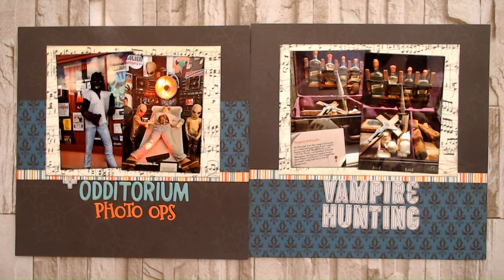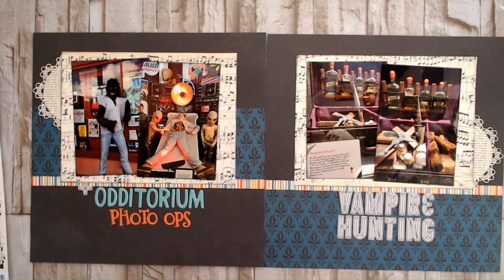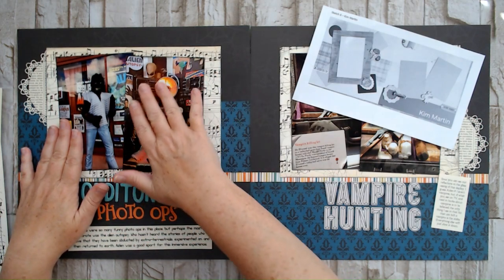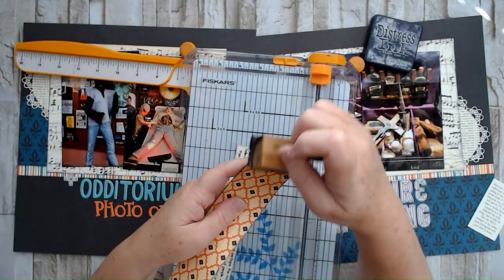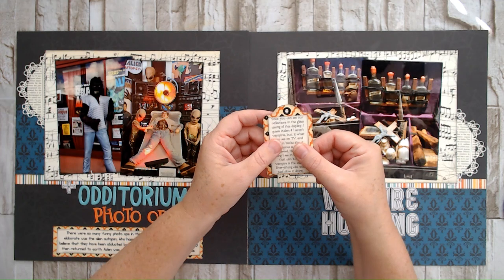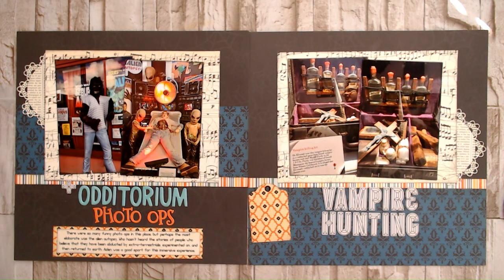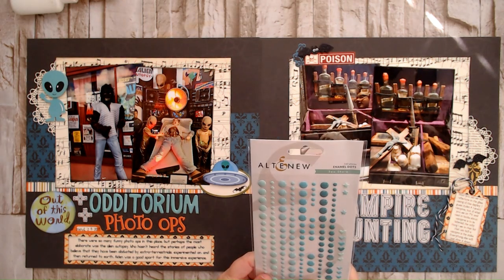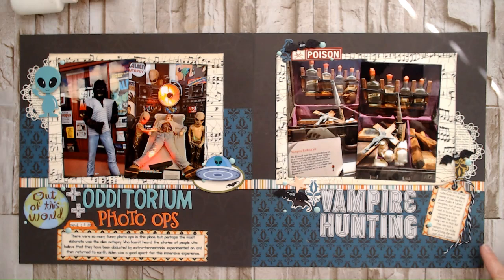30 Days of Sketches | Layout 6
Today I am playing along with Series 16 of 30 Days of Sketches with Christy’s Beautiful Life featuring double-page layout sketches!
Today’s Sketch Creator: Kim Johnson-Martin